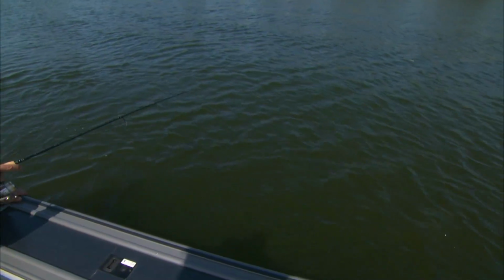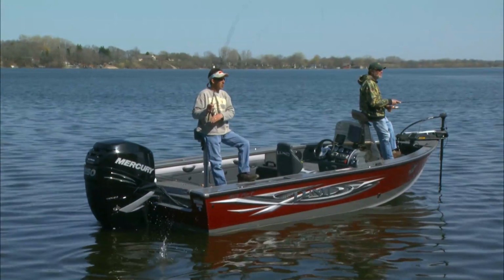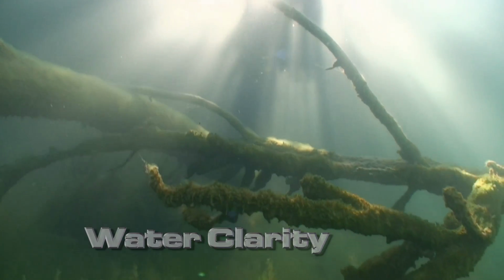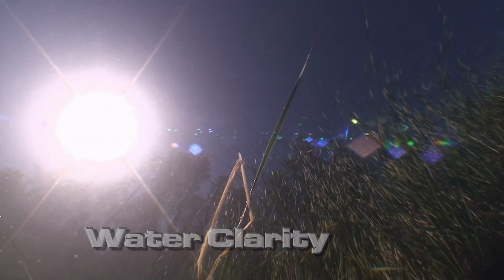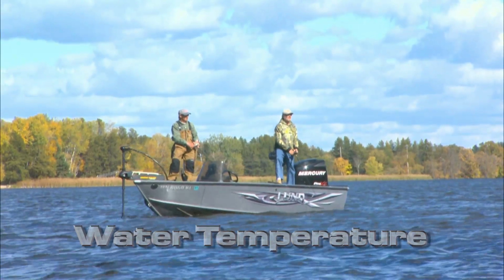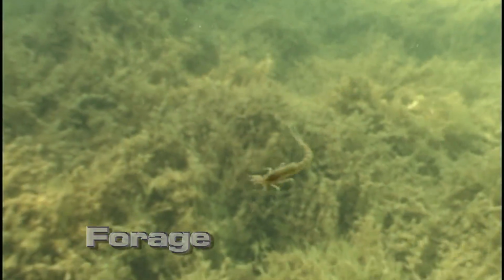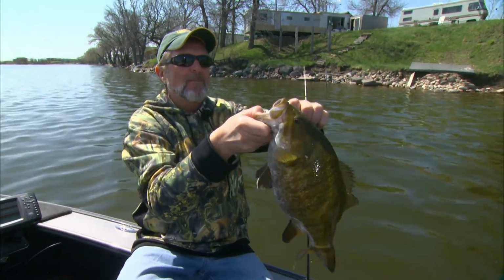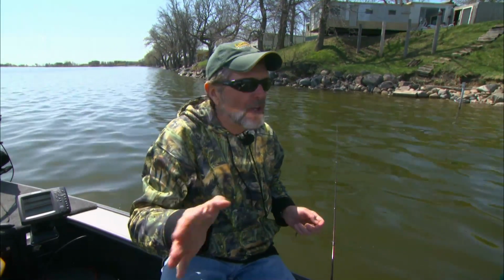Adjust to the strike zone, get the bite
James and Al Lindner describe the strike zone and the determining factors under which fish are willing to strike the bait. Often matching the present feeding mood will tell the story but many other factors are discussed. You've got to always be willing to make adjustments based upon what you find.